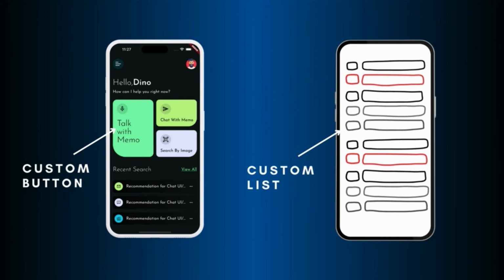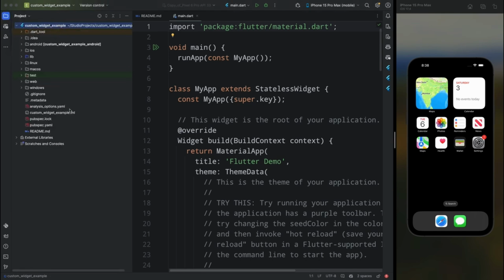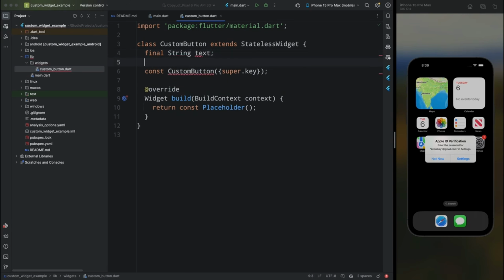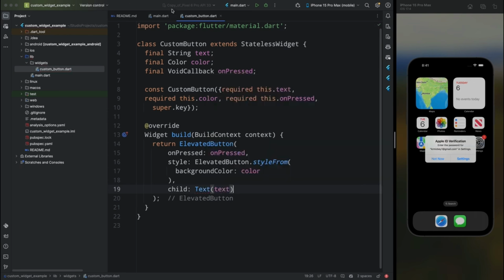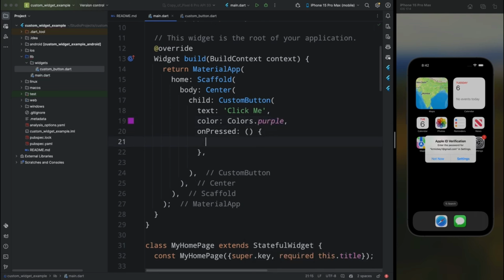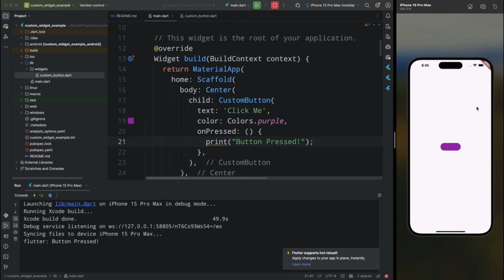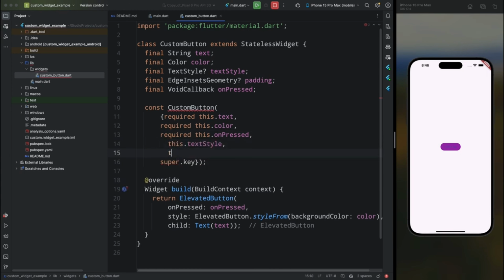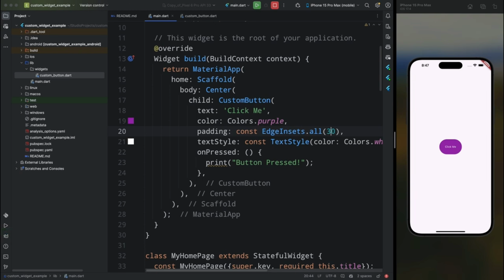Creating a Custom Widget in Flutter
Creating a Custom Widget in Flutter | Custom Widgets in Flutter